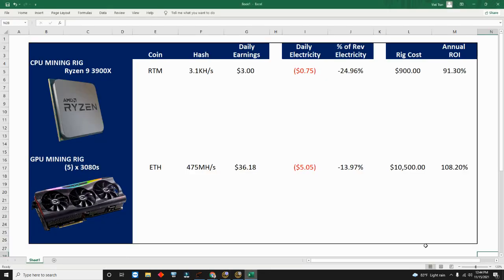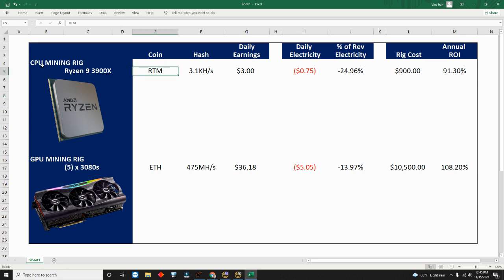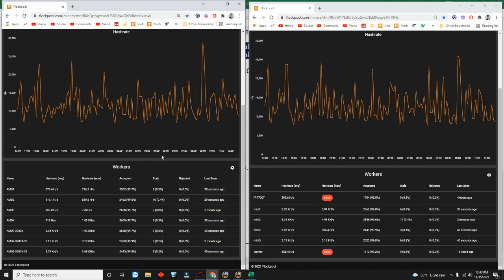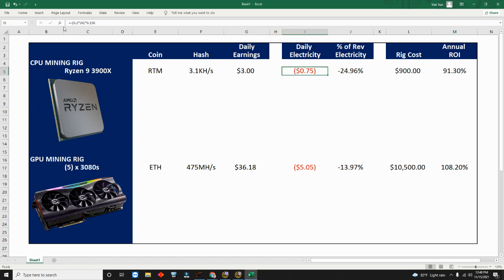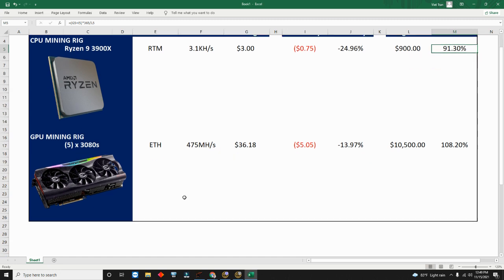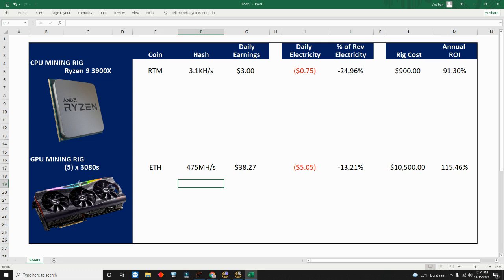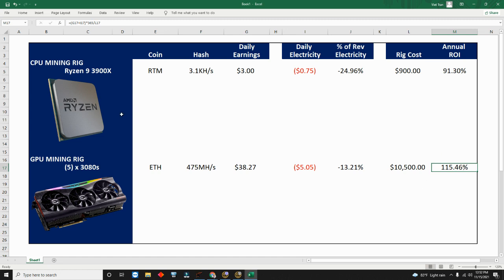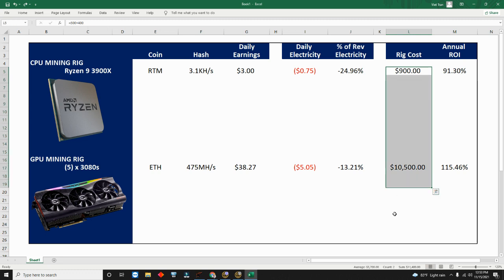CPU Mining Raptoreum vs. GPU Mining Ethereum Profitability Comparison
A comparison between GPU and CPU mining, which one is more profitable, what's the cost to set one up as of today? I also want to address how profitable it is to mine Raptoreum as of right now.